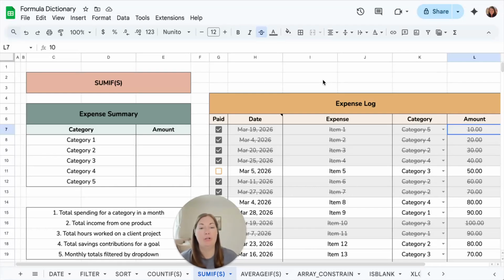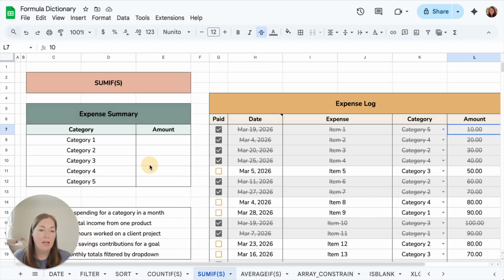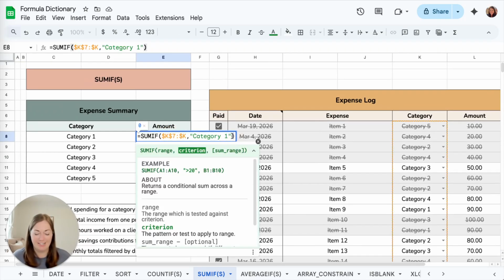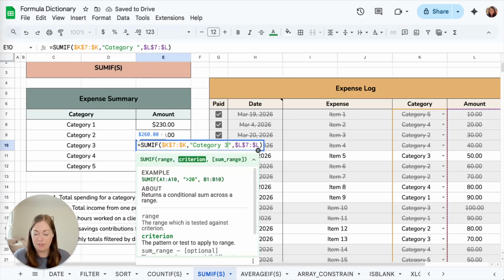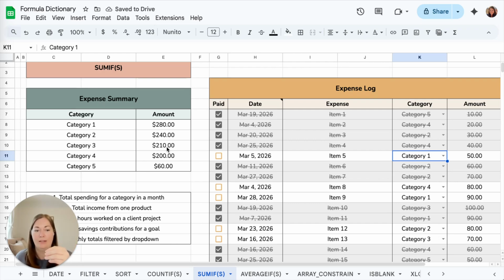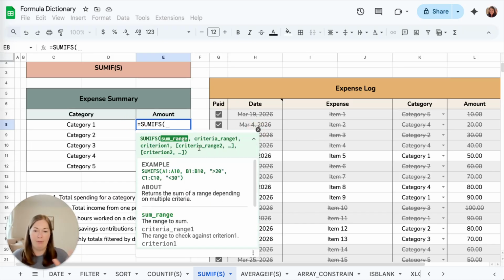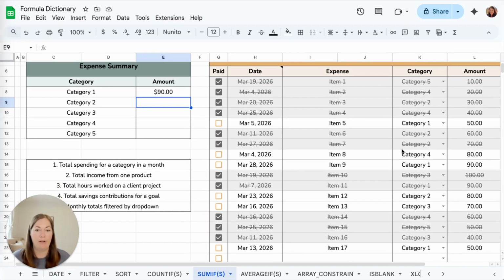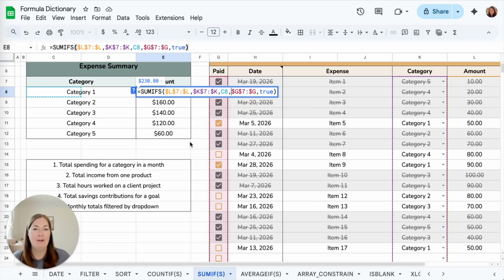How to Use SUMIF & SUMIFS in Google Sheets | Beginner Tutorial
In this video, I’ll show you how to use the SUMIF and SUMIFS formulas in Google Sheets to automatically add up numbers based on one or multiple conditions.

We’ll start with SUMIF to calculate totals based on a single condition, then use SUMIFS to add multiple conditions and get even more specific with your data.

The SUMIF and SUMIFS formulas are perfect for:
• Budget spreadsheets that total spending by category
• Expense trackers that calculate paid expenses
• Sales trackers that total income by product
• Timesheets that calculate hours by client or project
• Savings trackers that total contributions toward a specific goal

You’ll learn how to:
✔ Write the SUMIF formula step-by-step
✔ Sum numbers based on a specific category or condition
✔ Use cell references to create flexible summary tables
✔ Write the SUMIFS formula with multiple conditions
✔ Use checkboxes as criteria in your formulas
✔ Understand the difference between SUMIF and SUMIFS

This is a beginner-friendly tutorial with practical examples you can easily apply to budgets, expense trackers, dashboards, sales trackers, and business spreadsheets.

Perfect for spreadsheet beginners, planners, teachers, business owners, digital creators, and anyone who wants to automatically calculate totals based on specific conditions in Google Sheets ✨

// FORMULAS MENTIONED //

SUMIF (Single Criteria)
=SUMIF($K$7:$K,"Category 1",$L$7:$L)
• $K$7:$K is the criteria range of cells
• "Category 1" is the criteria (you can also reference a specific cell instead of using text)
• $L$7:$L is the range of cells you want to sum

SUMIFS (Multiple Criteria)
=SUMIFS($L$7:$L,$K$7:$K,C8,$G$7:$G,true)
• C8 is the criteria for the cells (you can also use a specific word in between " ")
• $G$7:$G is the 2nd cell range of criteria
• True is the criteria for the 2nd range of criteria